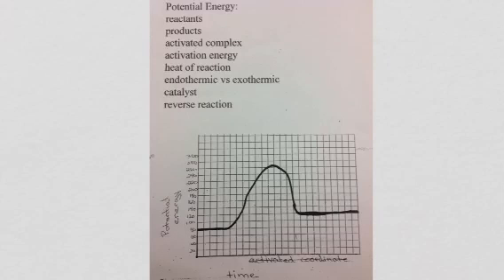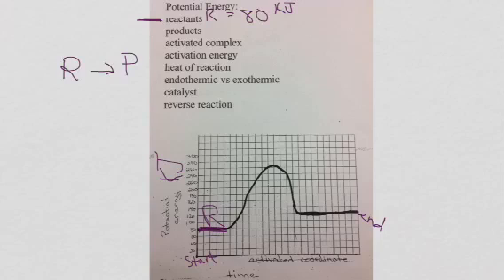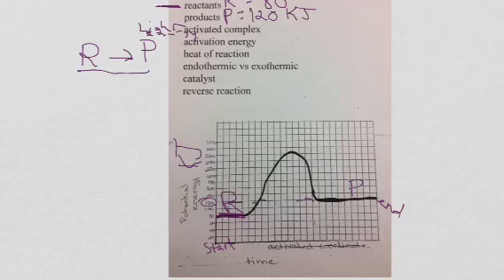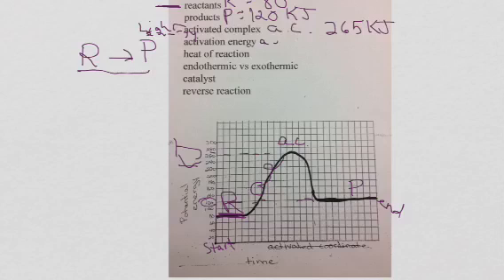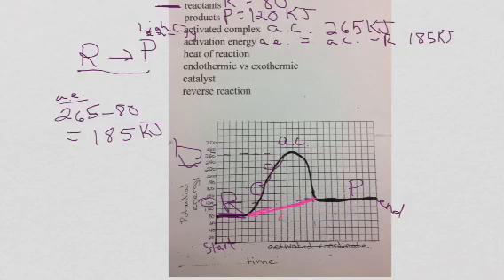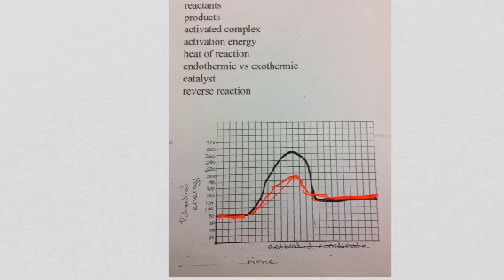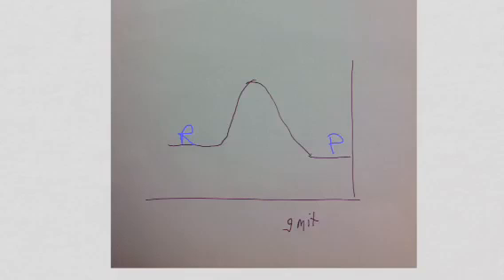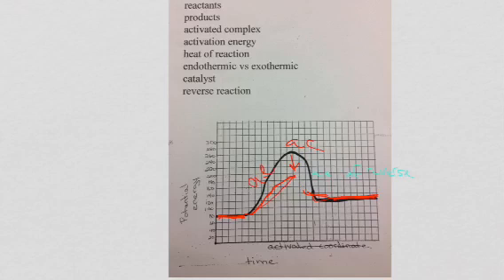Potential Energy Diagrams